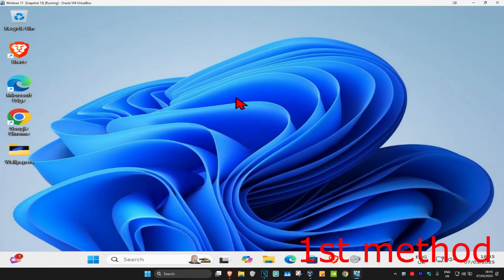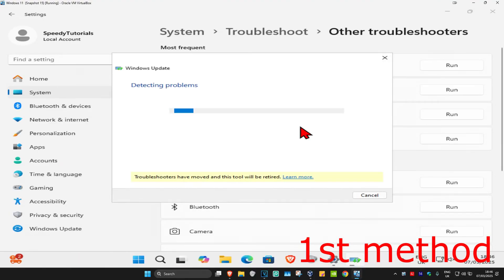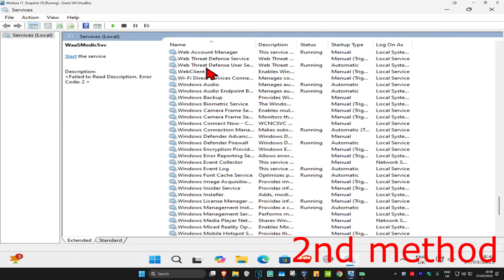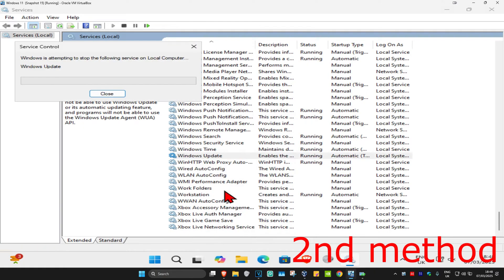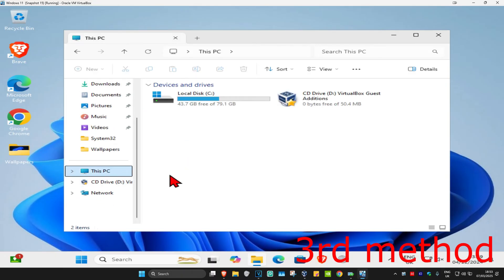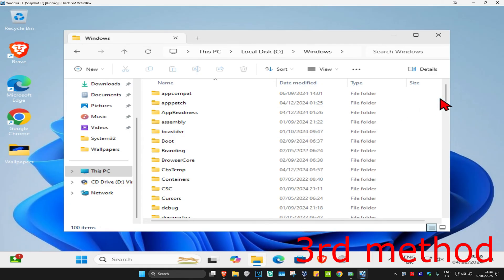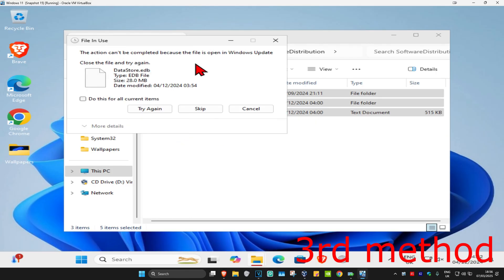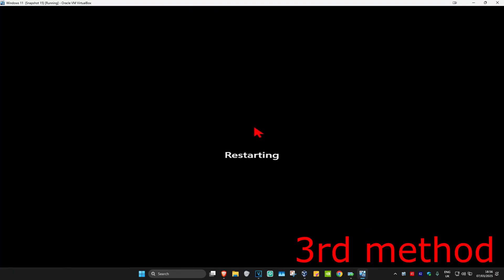How To Fix Windows Update Something Went Wrong Try to Reopen Settings Later Error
In this tutorial, I’ll guide you through the steps to fix the "Something Went Wrong, Try to Reopen Settings Later" error that appears during Windows Update. If you're encountering this issue, follow these steps to resolve the problem and successfully complete your update.

Issues addressed in this tutorial:

Fixing the "Something Went Wrong" error in Windows Update
Troubleshooting Windows Settings issues
Resolving problems with Windows Update
Reopening and restoring Settings functionality